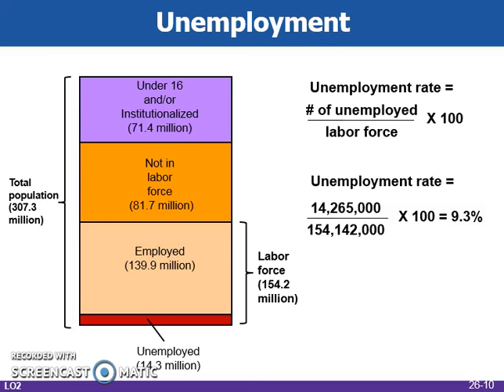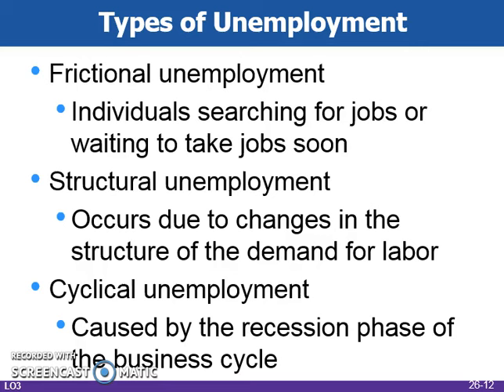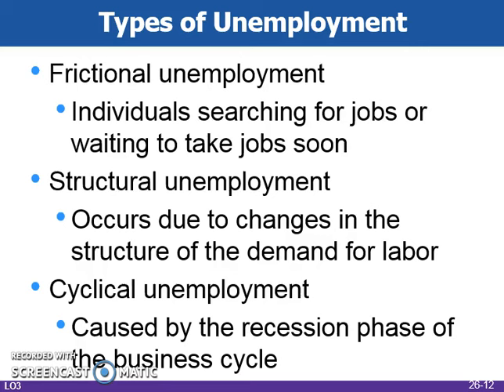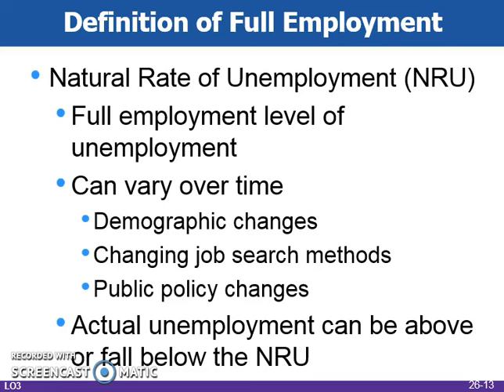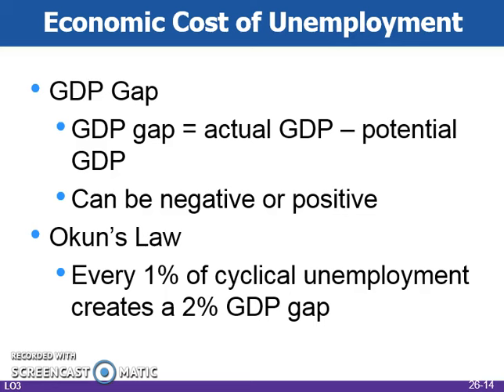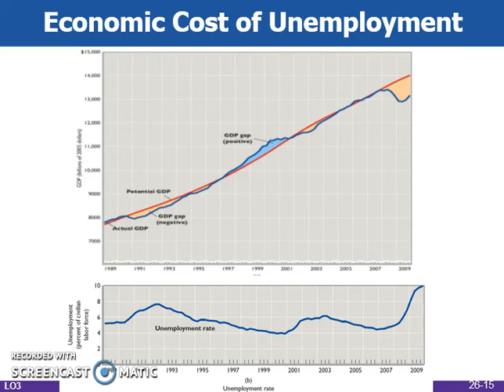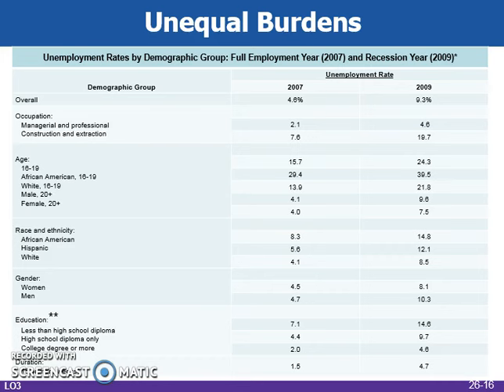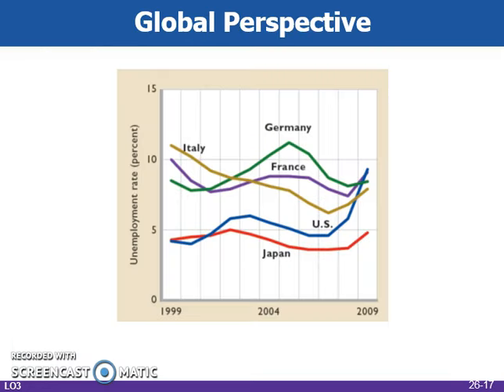Ch. 26-Part 2: Unemployment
An overview of unemployment and what causes it. Also a look at the 3 types of unemployment.